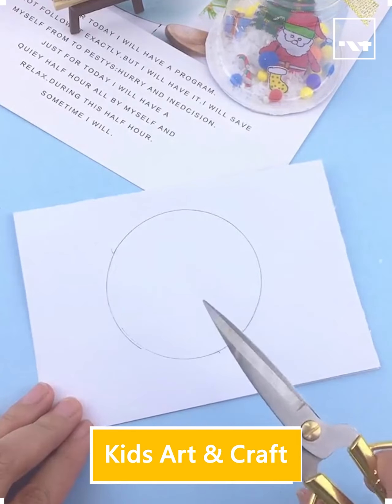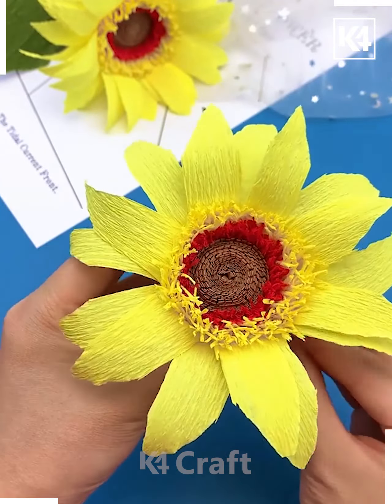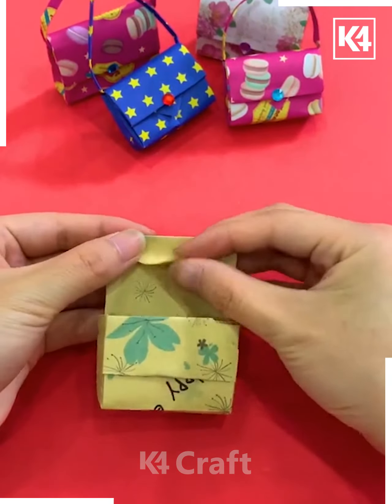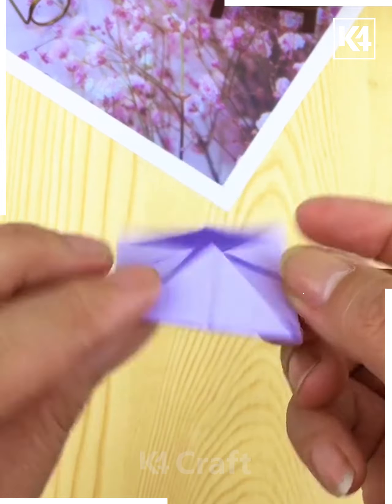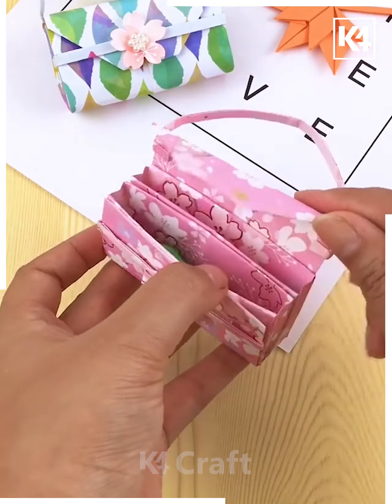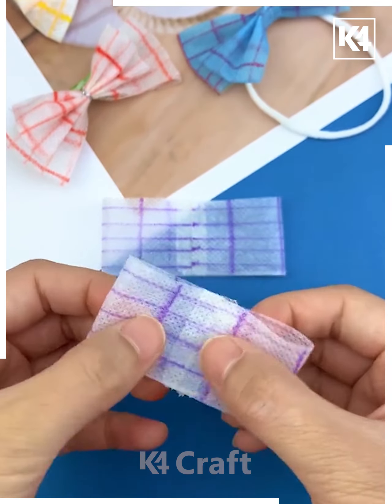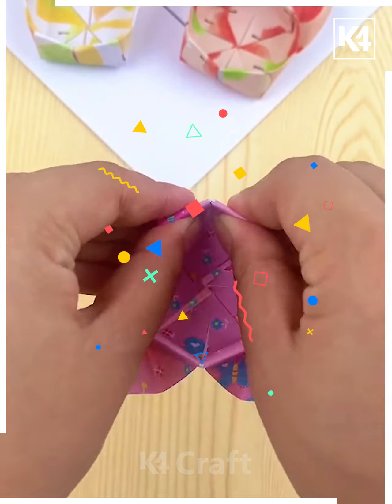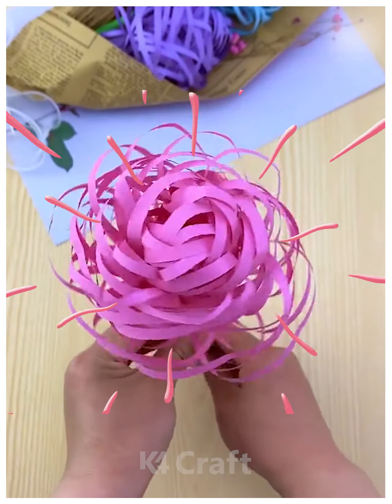10+ Super Easy paper paper Craft for you | Quick & Easy Crafts DIY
10+ Super Easy paper paper Craft for you | Quick & Easy Crafts DIY